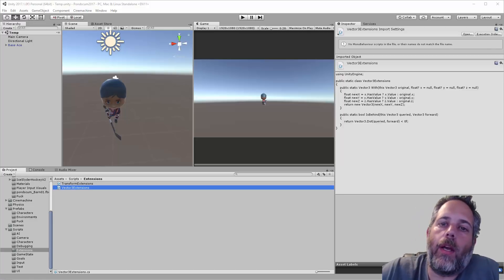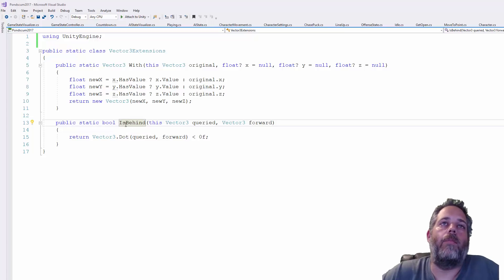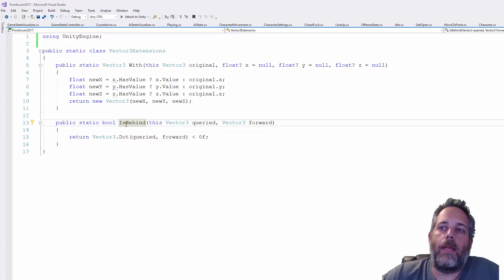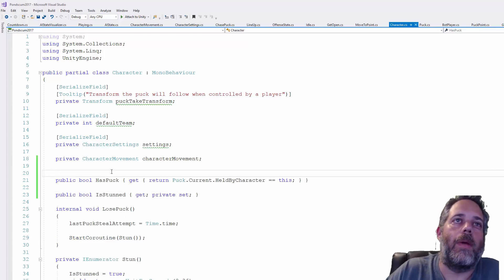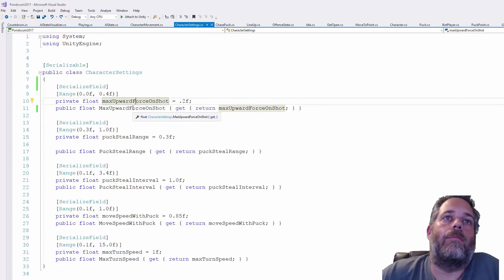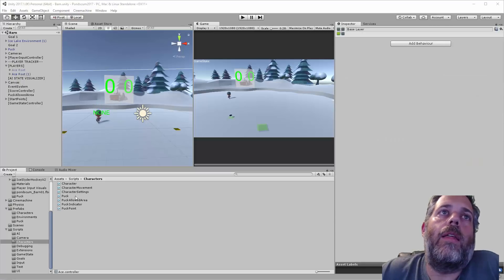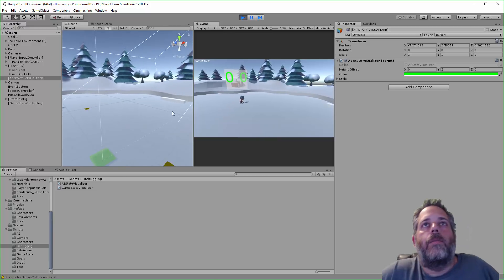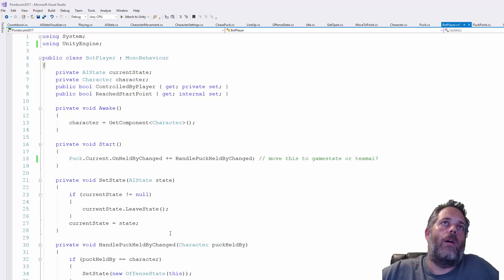Unity3D Rants - Clean Code, Extension Methods, & State Machines